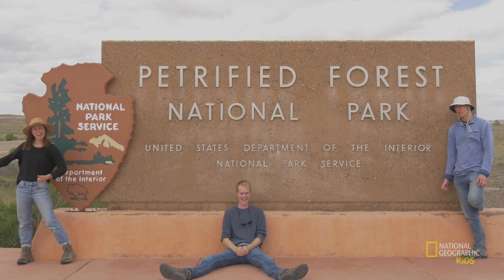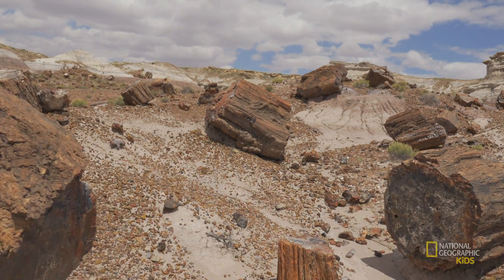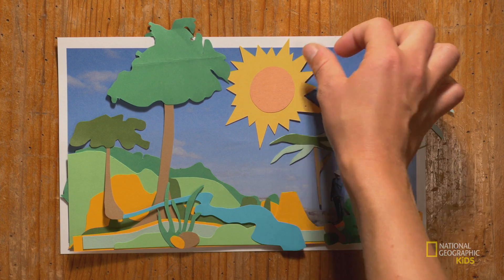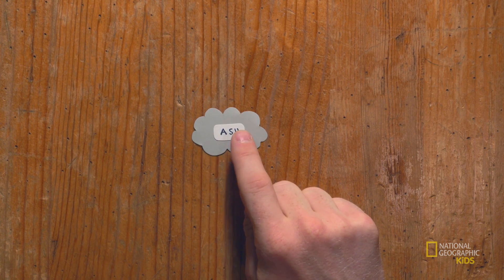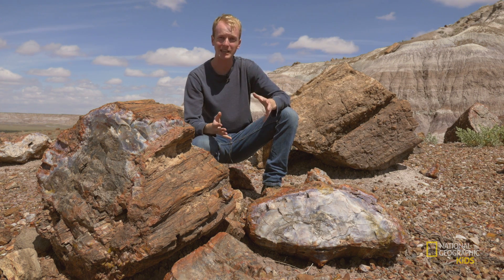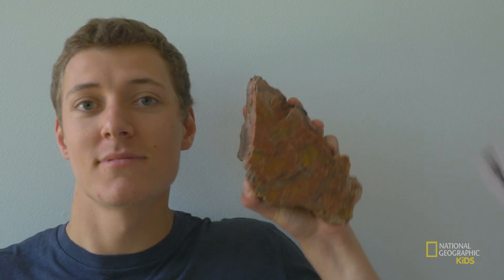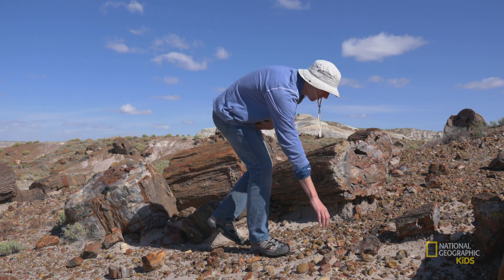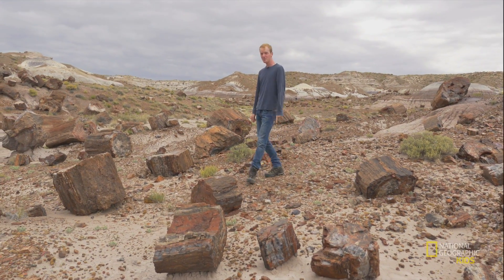Petrified Forest National Park | Nature Boom Time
Join Charlie, Kirby, and Patrick on their adventure in the Petrified Forest National Park in this episode of "Nature Boom Time." Learn cool facts about petrified wood–like how it became fossilized and why it’s scattered in eastern Arizona.

About Nature Boom Time:
Follow Charlie, Kirby, and Patrick as they travel around the United States to learn about different kinds of trees—and what makes nature incredibly awesome. Science and history are explained with paper cutouts and goofy-girl Casey back at Headquarters.